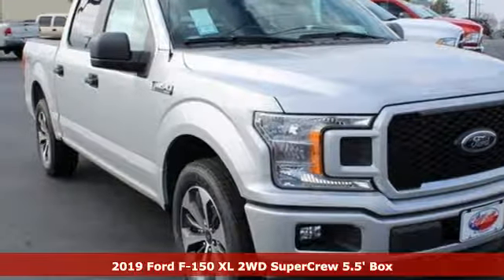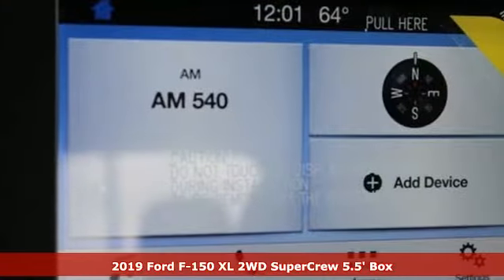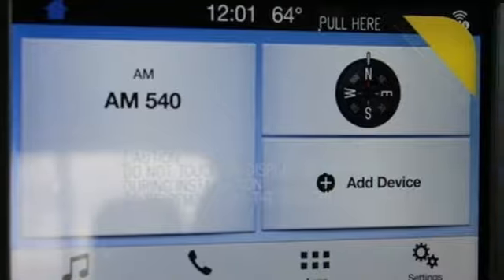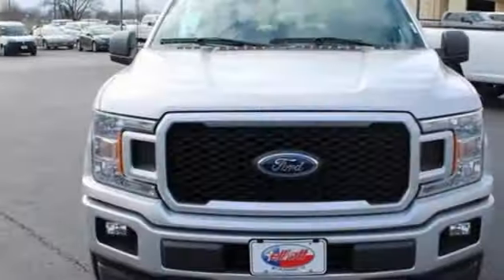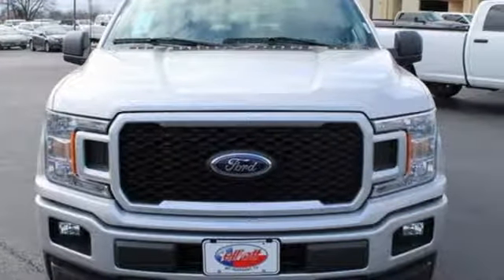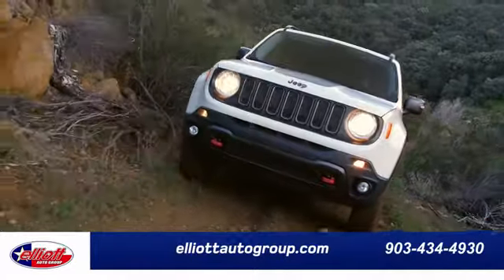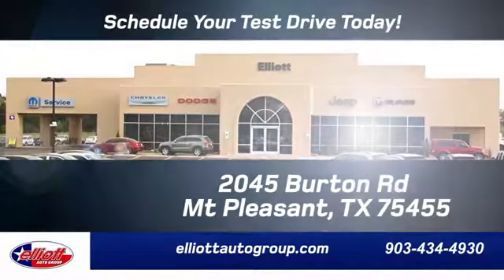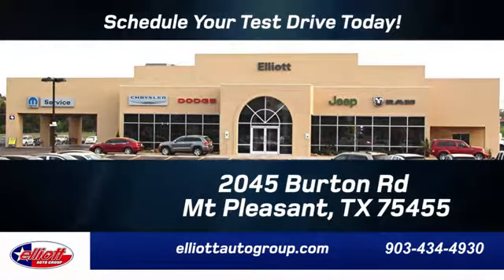New 2019 Ford F-150 Mt Pleasant TX Sulphur Springs, TX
Year: 2019
Make: Ford
Model: F-150
Trim: XL
Engine: 2.7L V6 EcoBoost
Transmission: 10-Speed Automatic
Color: Silver
Interior: Black
Stock #: F7064
VIN: 1FTEW1CP6KKC48490
Ingot Silver Metallic 2019 Ford F-150 XL RWD 10-Speed Automatic 2.7L V6 EcoBoost **KEYLESS ENTRY**, **APPLE CARPLAY & ANDROID AUTO**, **SYNC**, **V6-UNBELIEVABLE POWER**.brbrPrice includes all rebates, incentives and dealer discounts. Price listed is lowest available price. Does not include dealer adds, tax, title, license or fees. To qualify for all rebates and incentives, a qualified trade in and/or financing with Ford Motor Credit may be required. All vehicles have window tint ($199) and the Elliott Protection Package ($299). Trucks have a spray in bed liner ($499). We are located just west of Titus Regional Medical Center on the I-30 frontage road. Recent Arrival! 20/26 City/Highway MPG Price includes: $750 - Bonus Customer Cash. Exp. 04/01/2019, $1,000 - Special Package Retail Customer Cash. Exp. 04/01/2019, $750 - Ford Credit Retail Bonus Customer Cash. Exp. 04/01/2019

Address:
2045 Burton Rd.